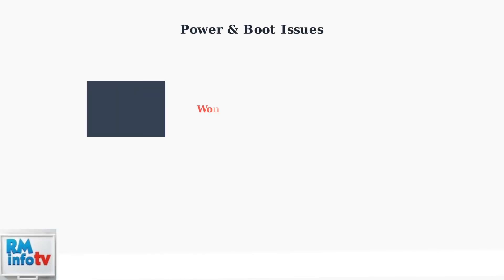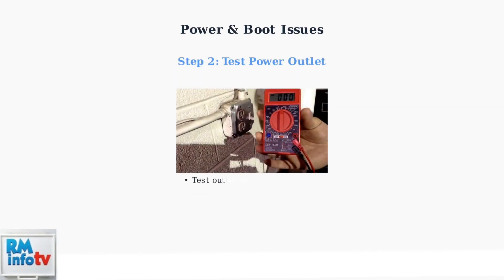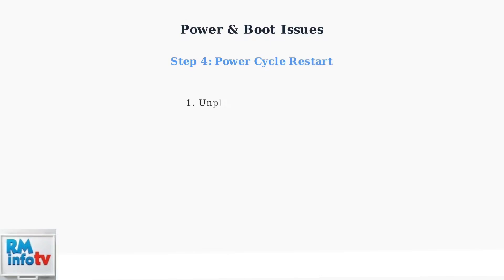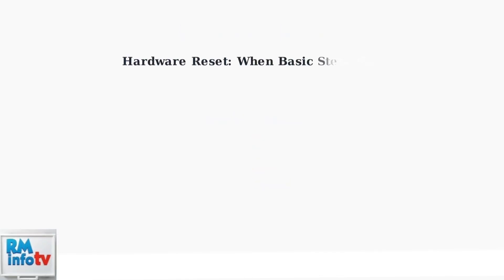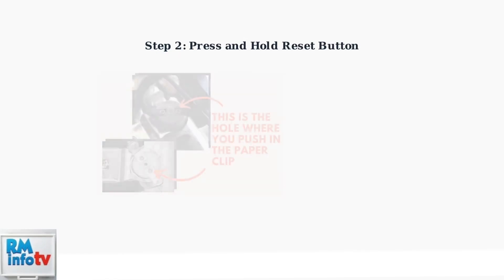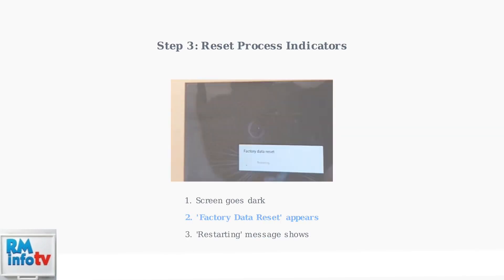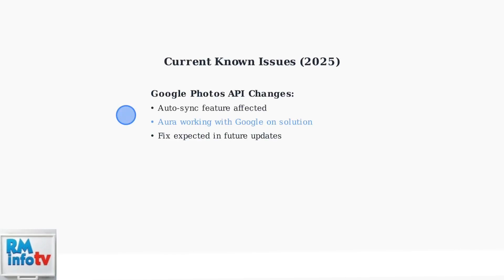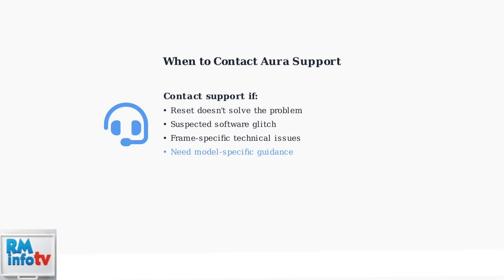How to Fix Aura Digital Frame Not Turning On – Power, Boot & Hardware Fix Guide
1In this comprehensive guide, we will walk you through the essential steps to troubleshoot and fix your Aura Digital Frame that is not turning on. Whether you're facing power issues, boot problems, or hardware malfunctions, this video provides clear instructions and practical solutions to get your frame back up and running. We will cover everything from checking the power source to performing a hard reset, ensuring you have all the information needed to resolve common issues. Join us as we help you restore your digital frame to its full functionality.